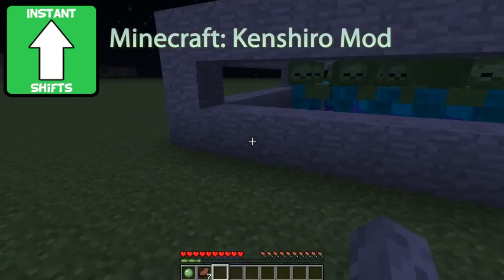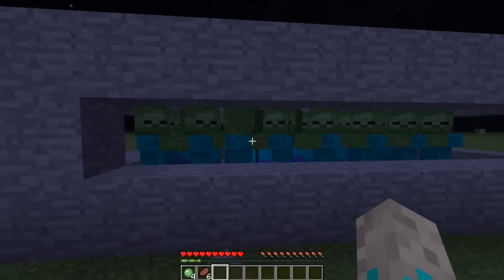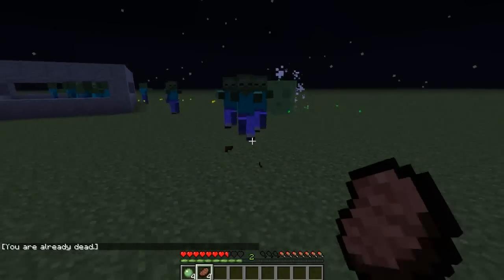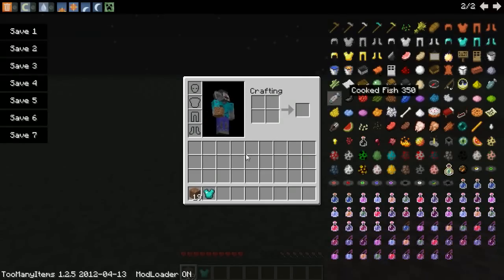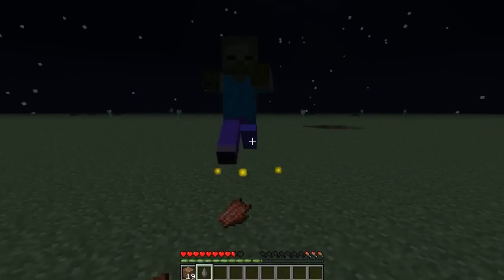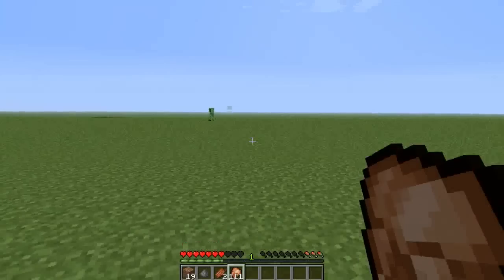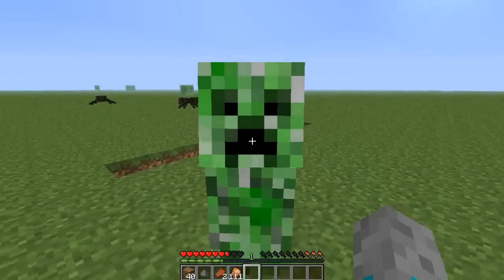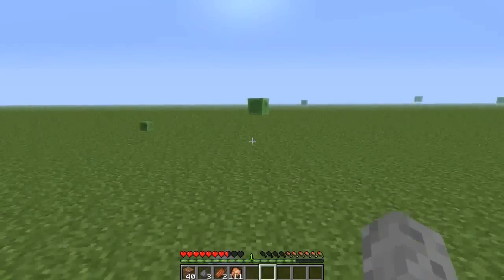InstantShifts Minecraft: Kenshiro Mod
Jack plays minecraft with a mod that can kill all mobs, kick the mobs and also dig, Enjoy!